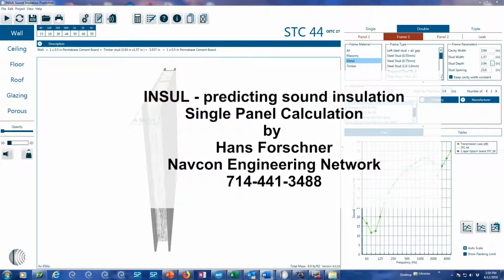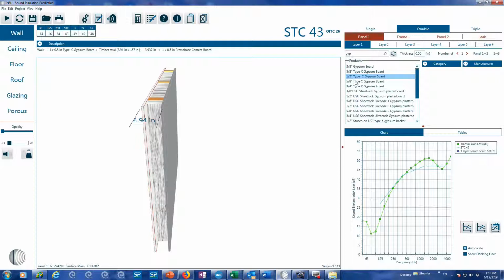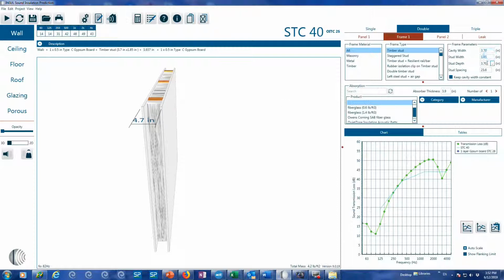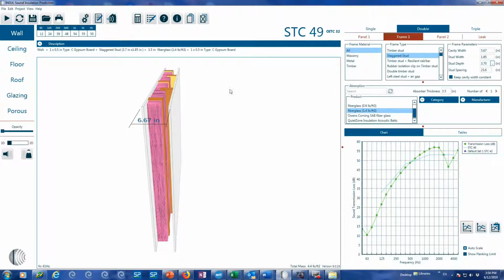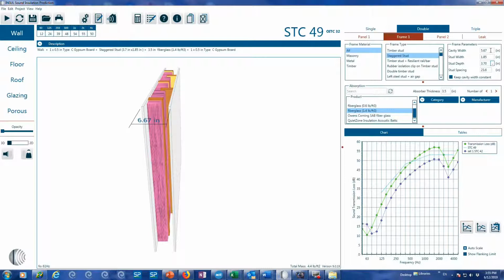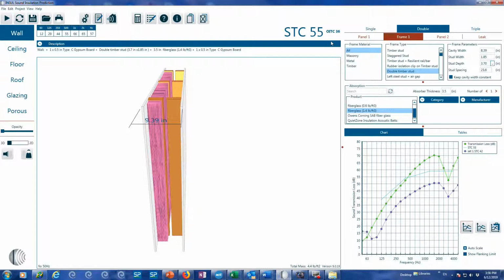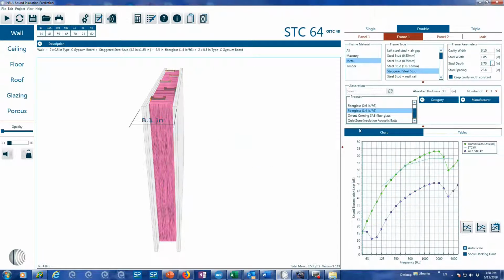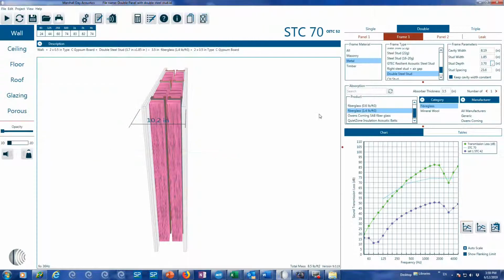INSUL Double Panel STC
Quick Overview on using INSUL v9 using the double panel input to predicted the sound transmission of a wall two panels and a frame.  Example shows single stud, staggered and double stud frames.